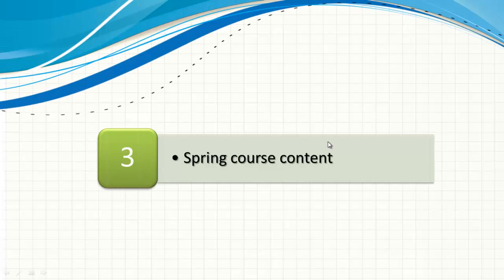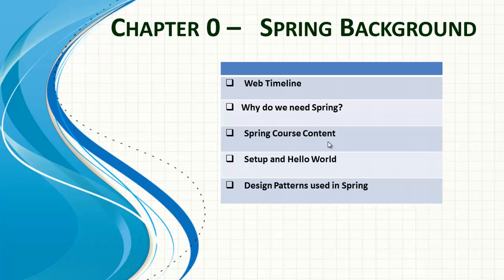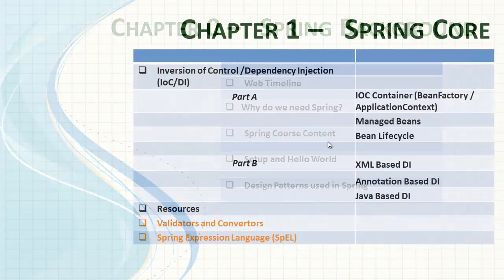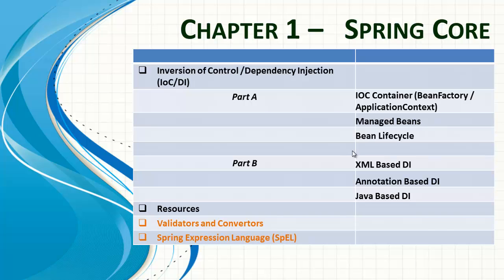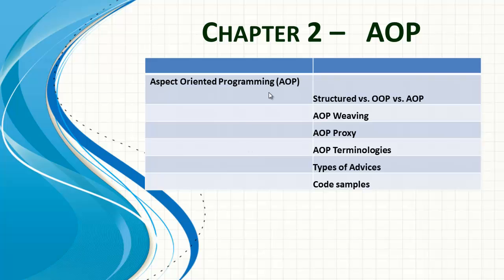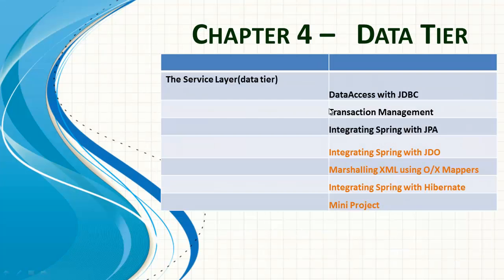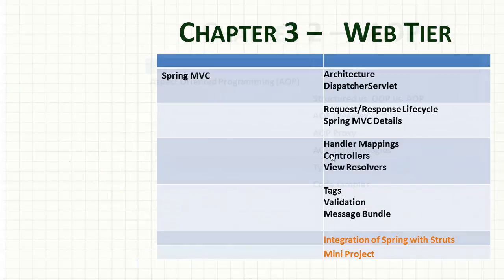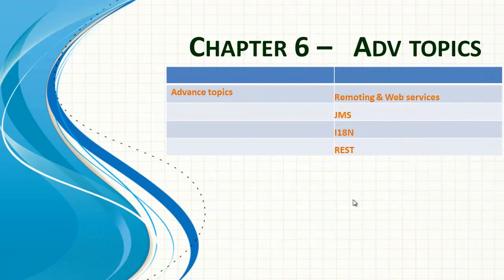Spring Framework Tutorial Course Content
Java Spring training / Tutorial